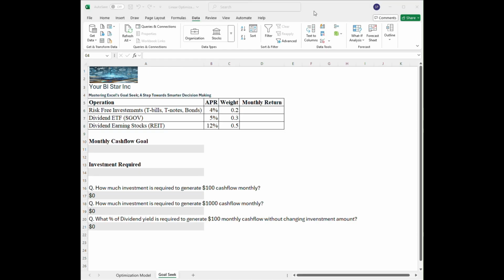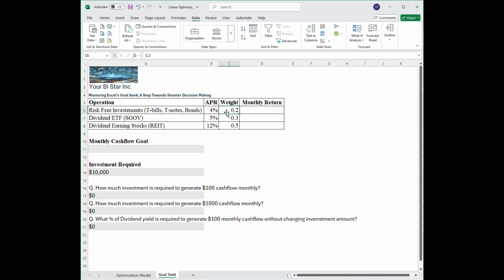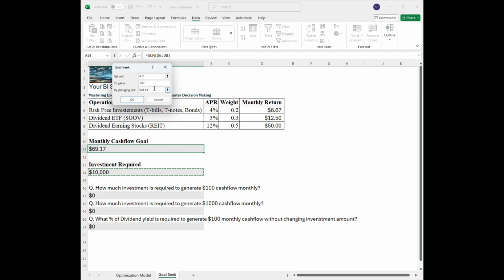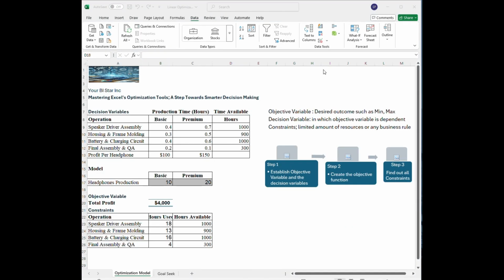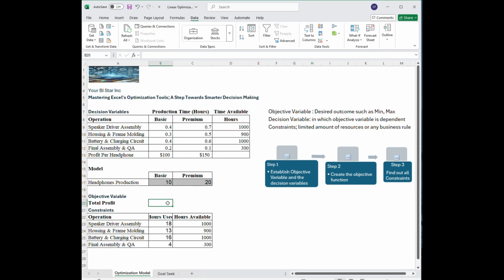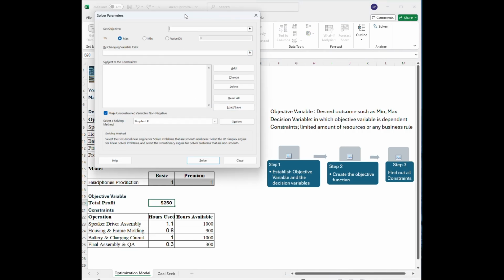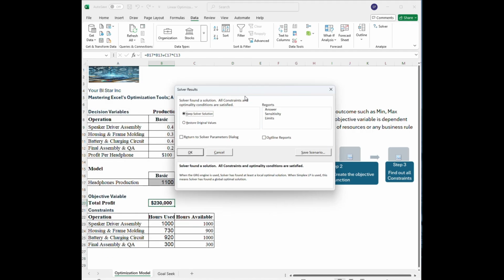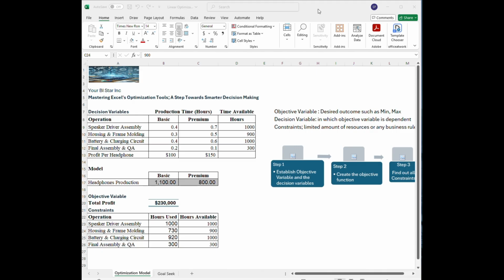Excel Goal Seek & Optimization Explained | Boost Decision-Making with Smart Excel Tricks!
Unlock the power of Excel's Goal Seek and basic optimization techniques to make smarter business decisions!

🔍 Use Goal Seek for What-If Analysis
📈 Understand decision variables, objective variables & constraints
⚙️ Apply simple linear optimization models in Excel
💡 Learn practical business examples (manufacturing, marketing, etc.)

This video is perfect for data analysts, business students, and aspiring data professionals who want to elevate their Excel modeling skills.

🟡 Chapters:
00:00 Intro
00:55 Goal Seek
07:44 Optimization using Solver
18:10 Final Thoughts

📚 More videos in this Excel Optimization Series:
👉 Coming Soon!